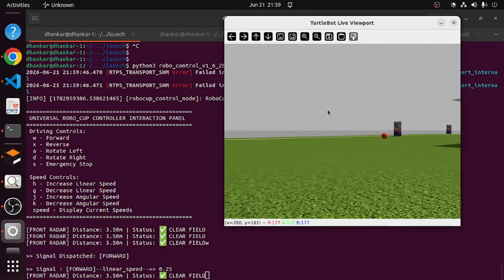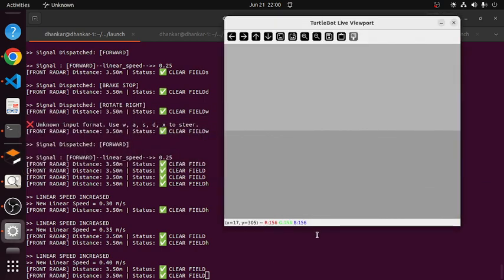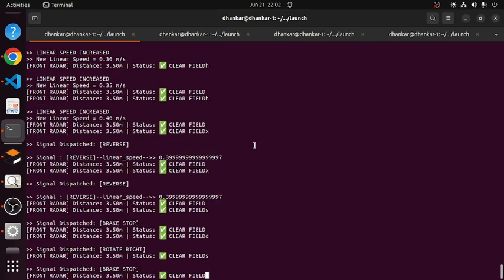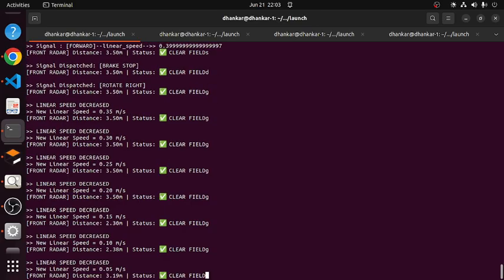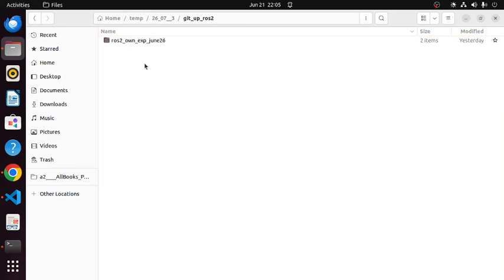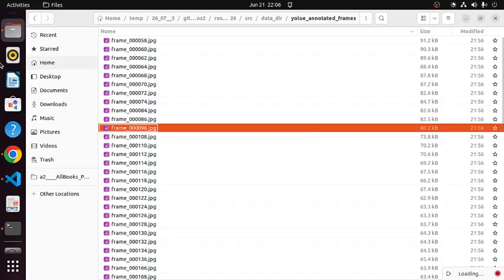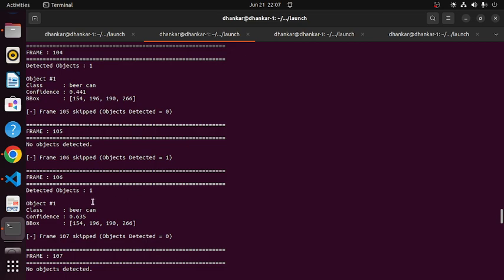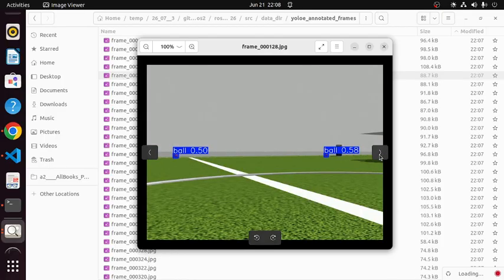ROS2-TurtleBot-gazebo-SimulationOpenCV-VideoCapture - Object detection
ROS2-TurtleBot-gazebo-Simulation
OpenCV-VideoCapture - Object detection
SOON ALSO -- Semantic Segmentation